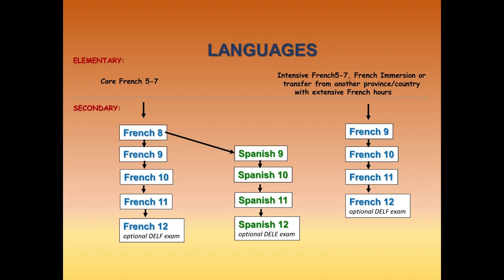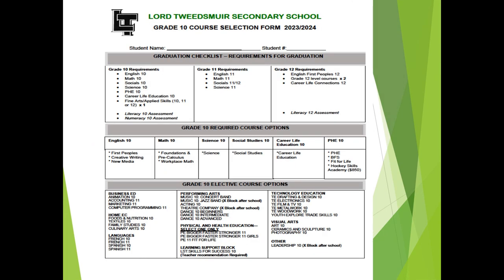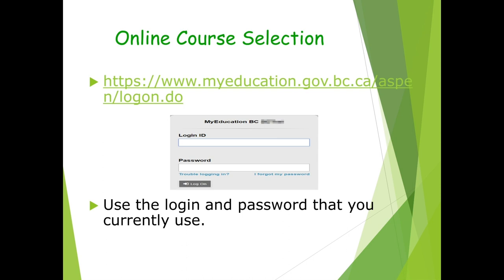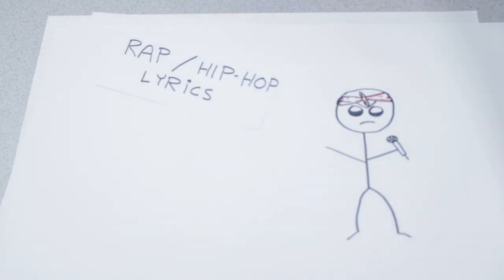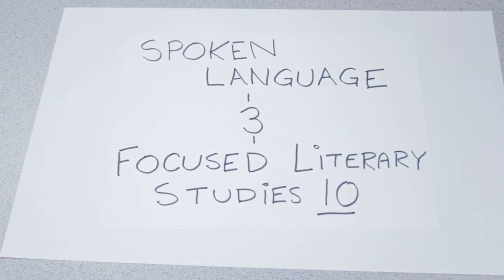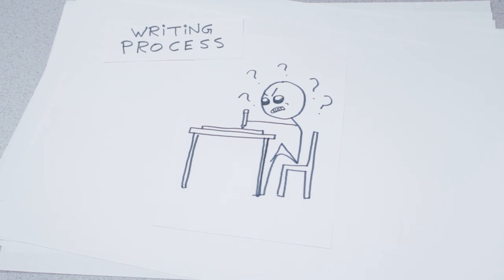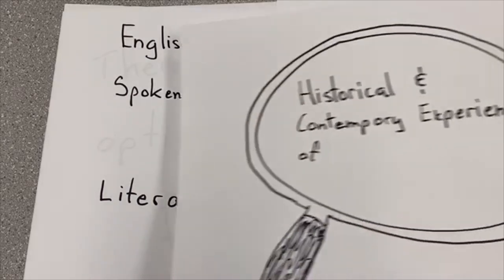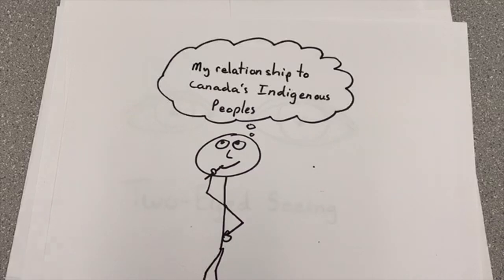Tweeds Course Selection Grade 9 into 10 2023 2024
Course Selection Information Grade 9 students going into Grade 10